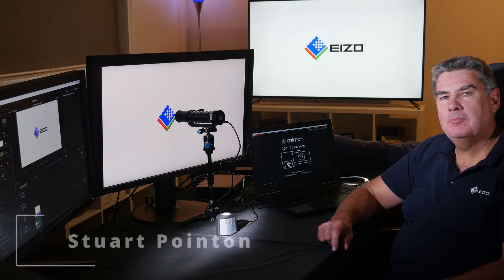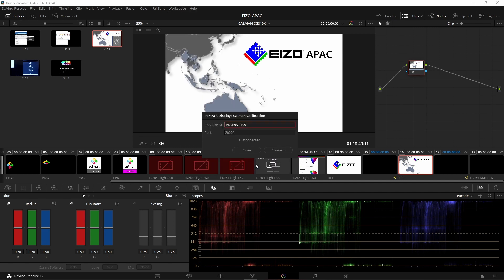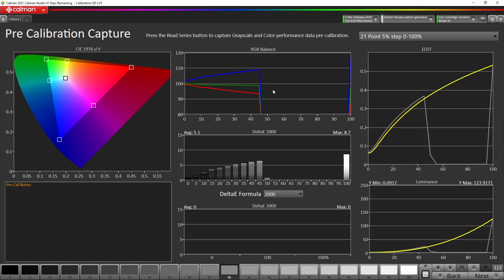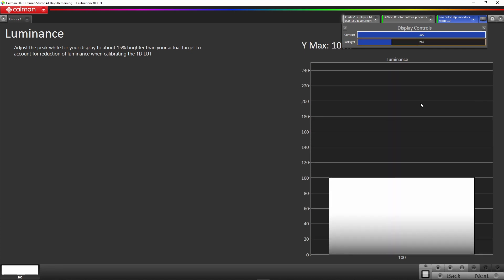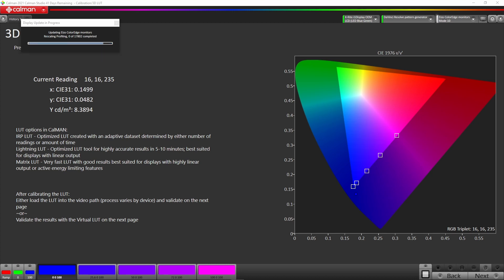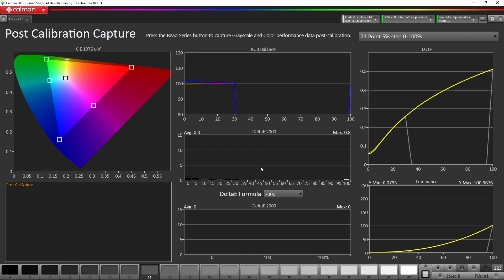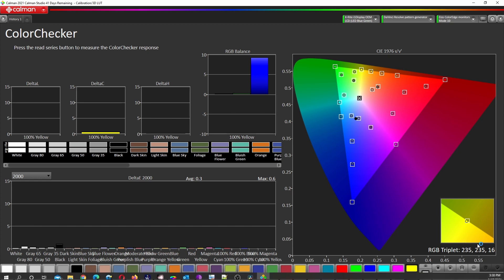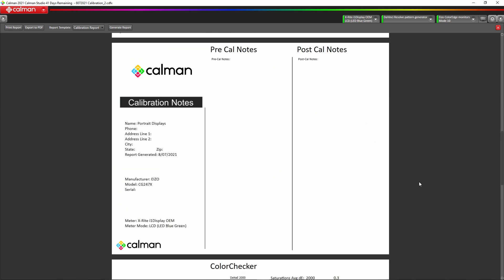How to Calibrate CG319X CG279X Calman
with Stuart Pointon